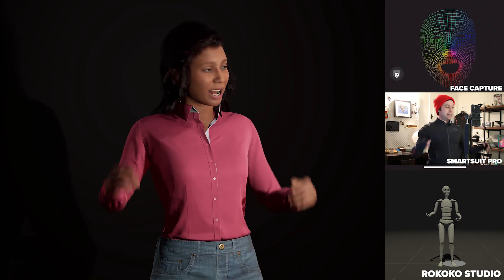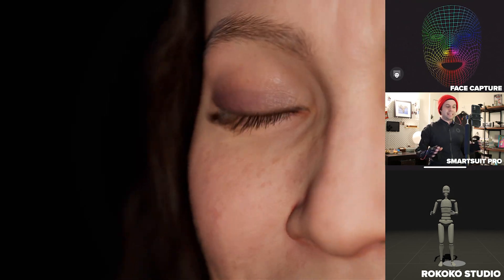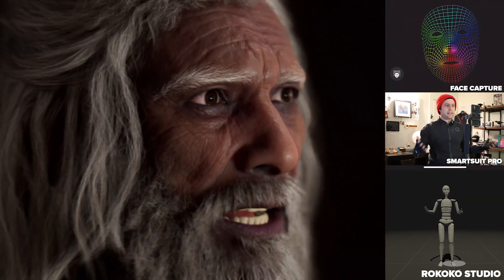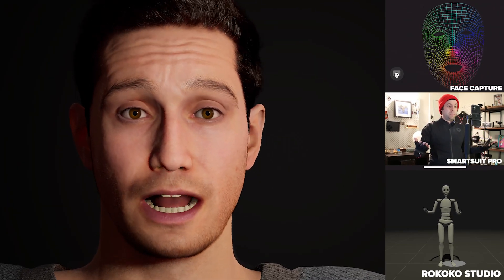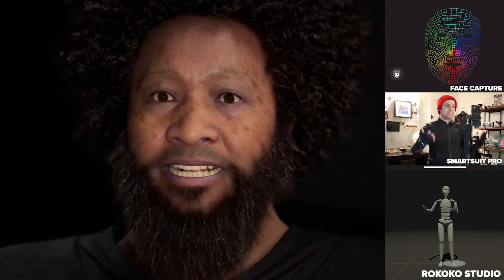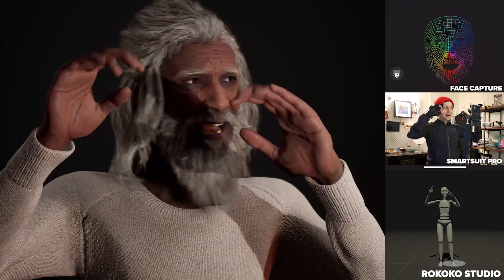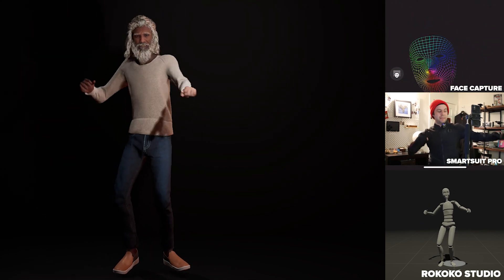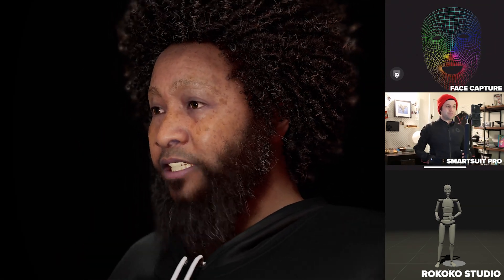New Unreal MetaHuman Demo using Rokoko Motion Capture - Online Demo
Take a look at the Rokoko motion capture system working with the new Unreal Engine MetaHumans! With the integration of the ARKit into the MetaHumans, it's easier than ever to get your body, gloves AND facial motion capture data streaming onto your MetaHumans in Unreal.

Rokoko Studio v1.19
Unreal Engine v4.62.2